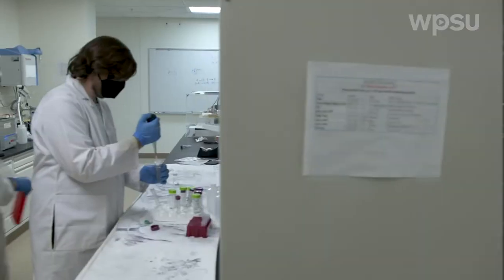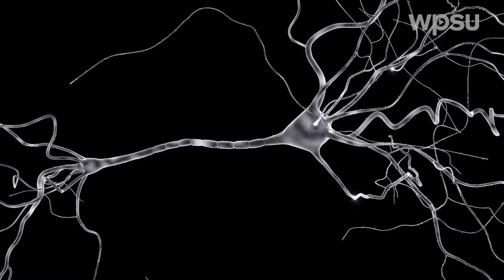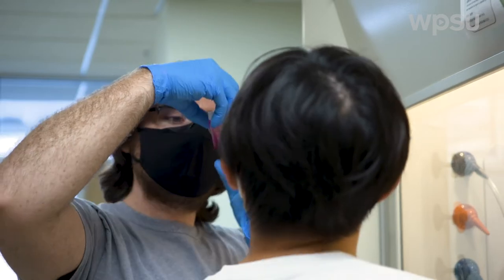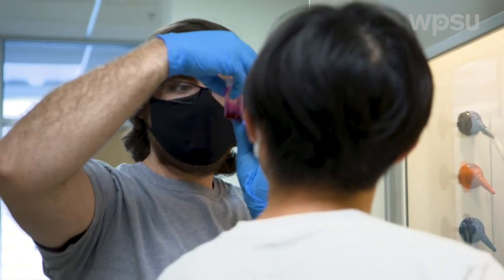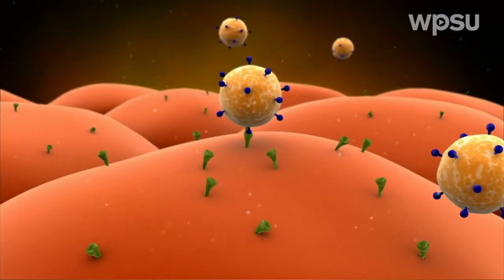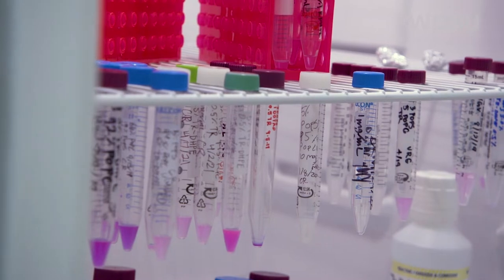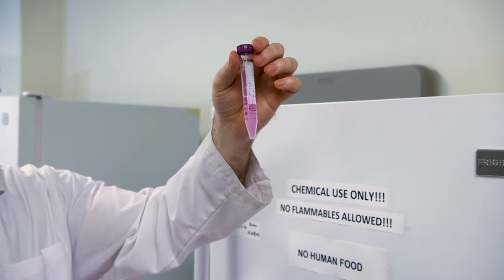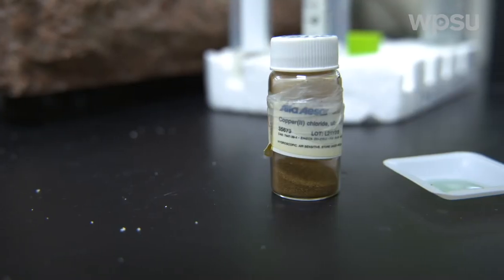MISSION: MATERIALS SCIENCE - Scientists in Action (Cremer Lab)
To change the world, first you have to understand the basics. As Christopher Reynolds and Andrew Glaid study the tiny molecules in a human cell that interact with the environment, their discoveries today could break boundaries of medicine in the future. To see all the activities, videos and more, go